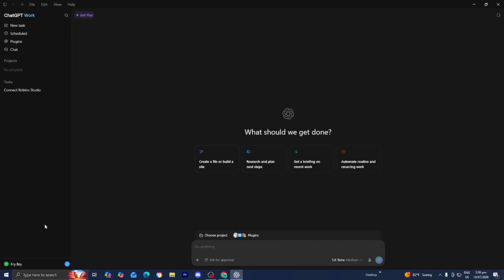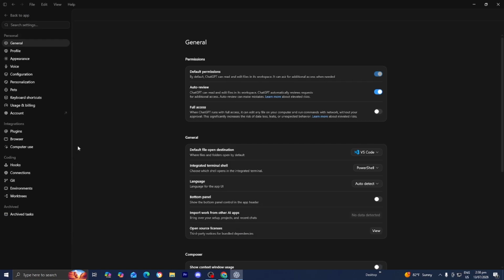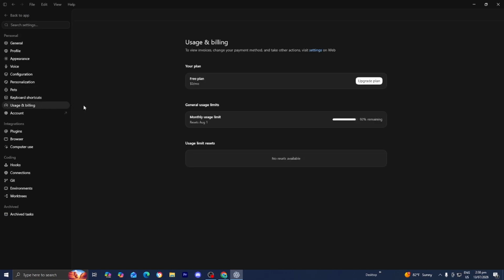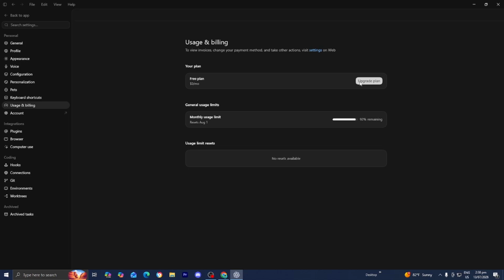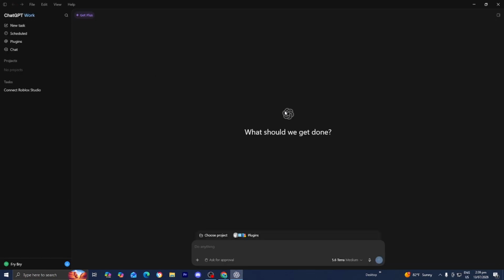How To Reset Codex Message Limit! - Tutorial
Learn How To Reset Codex Message Limit with this easy step-by-step tutorial! In this video, I'll explain how Codex message limits work, what happens when you reach the limit, and what options are available to continue using ChatGPT Codex.

Whether you're using Codex for coding, automation, or development tasks, this guide will help you understand message limits and the available solutions.